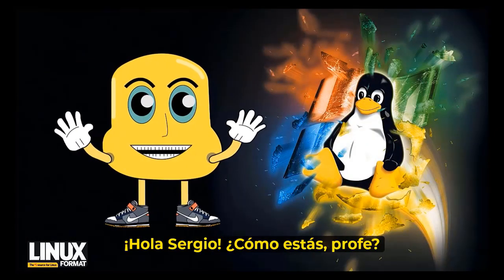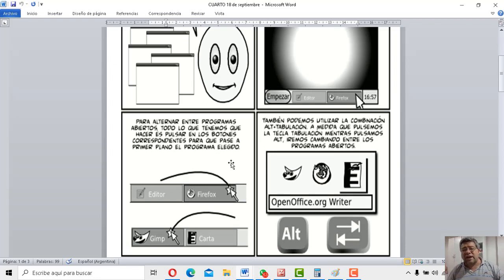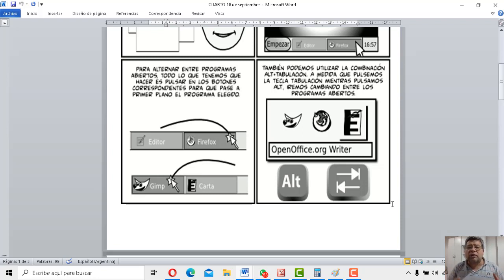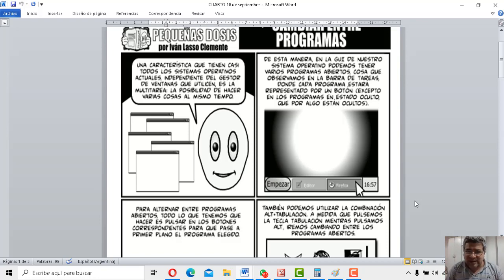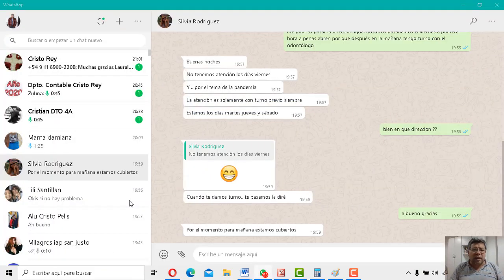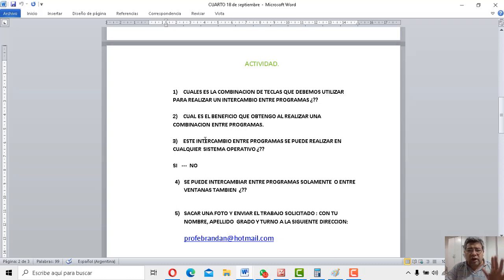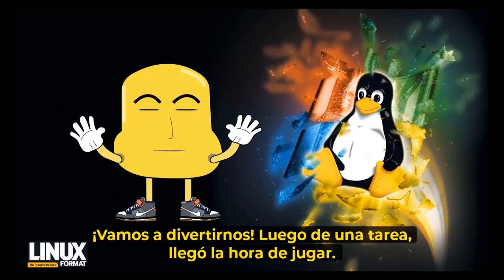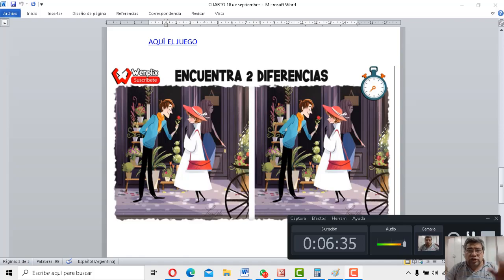CUARTO Combinación entre Programas